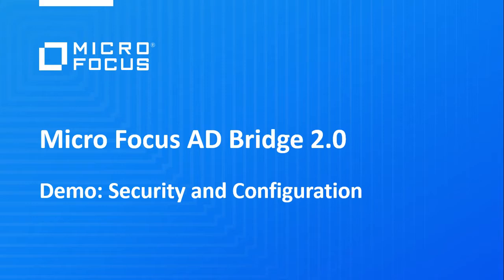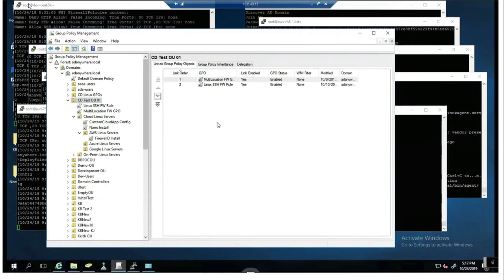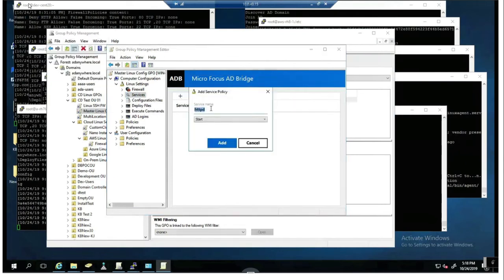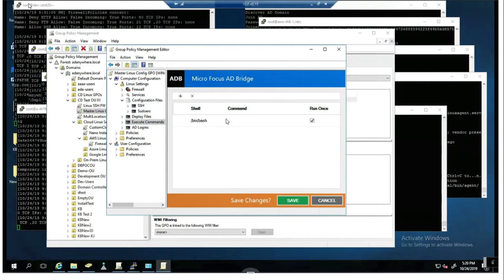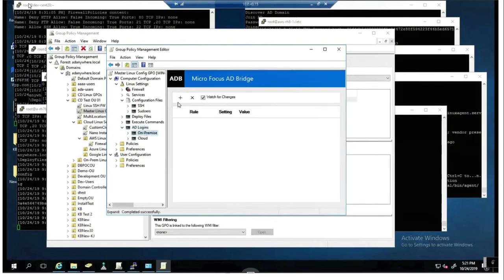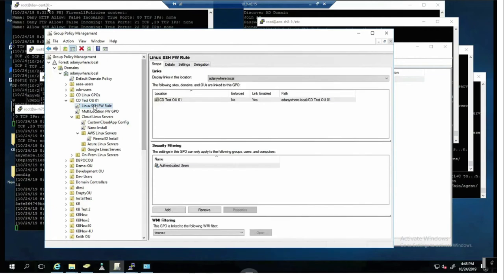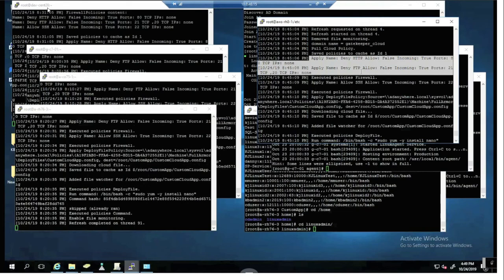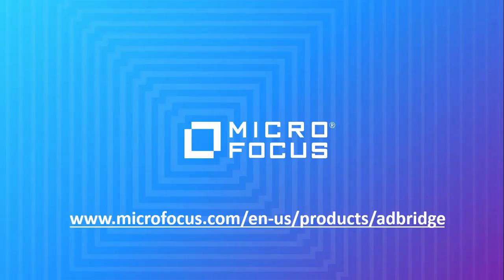AD Bridge 2.0 Demo: Security Structure Configuration | NetIQ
Learn how NetIQ AD Bridge enables you to utilize the familiar structure and controls of Active Directory to maintain both on-premises and cloud-based Linux resources. Implementing consistent controls across the enterprise improves delegation, visibility, and compliance.

This demo shows the basics of policy with security and configuration, including some of the basics of configuration control once you actively join active directory. What this does it allows us to create policies that follow the OU structure.

NetIQ provides security solutions that help organizations with workforce and consumer identity and access management at enterprise-scale. By providing secure access, effective governance, scalable automation, and actionable insight, NetIQ customers can achieve greater confidence in their IT security posture across cloud, mobile, and data platforms.